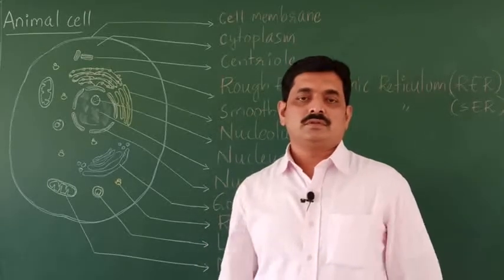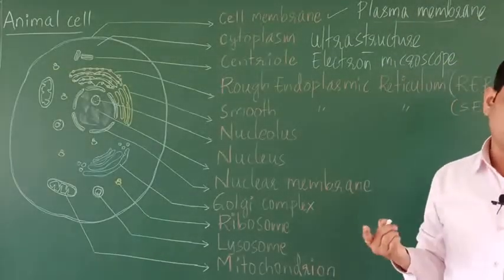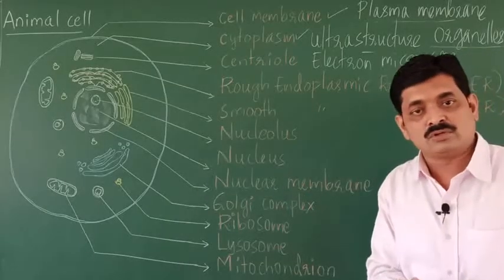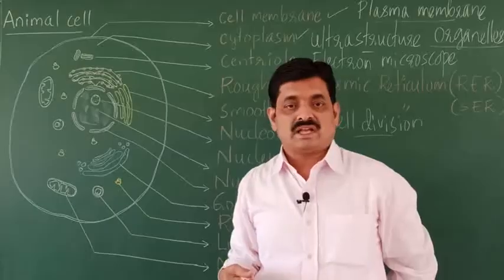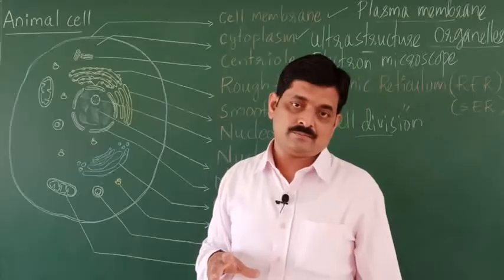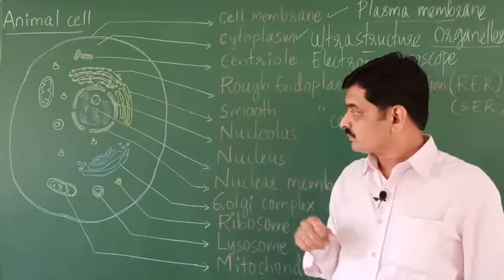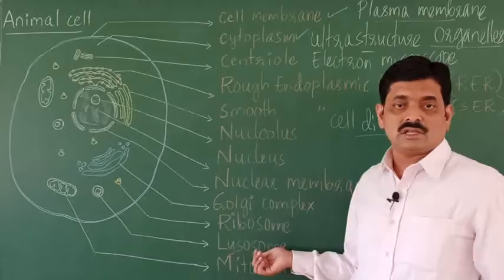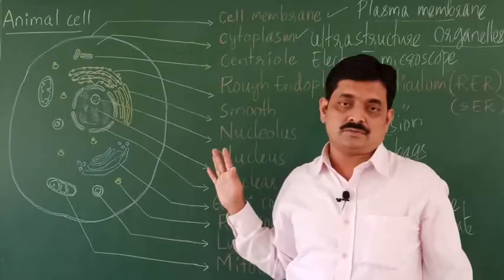Ultrastructure of Animal cell